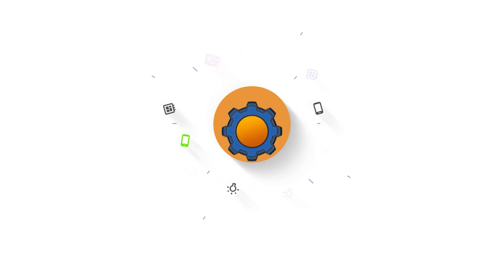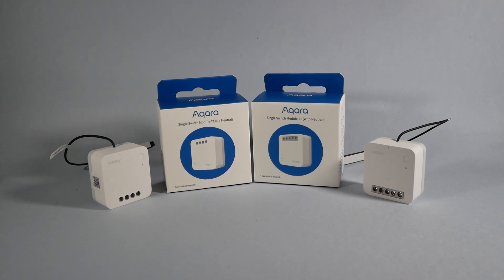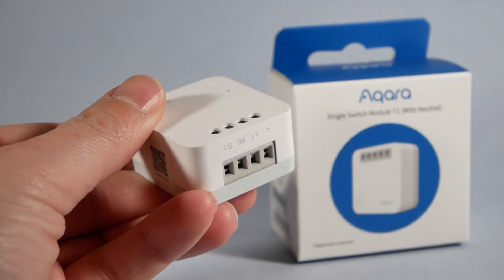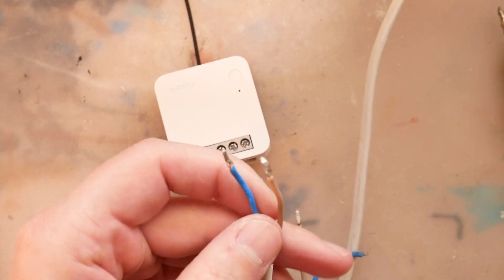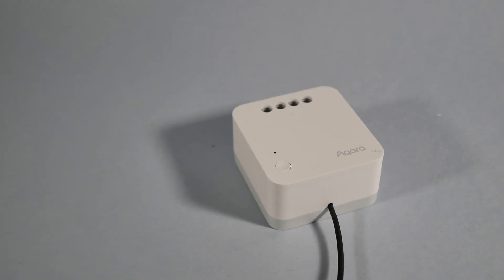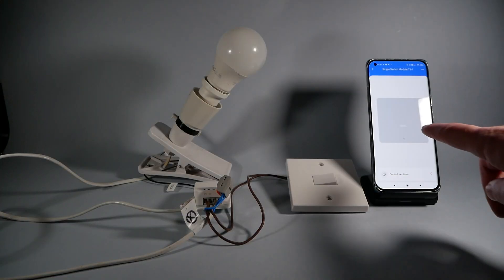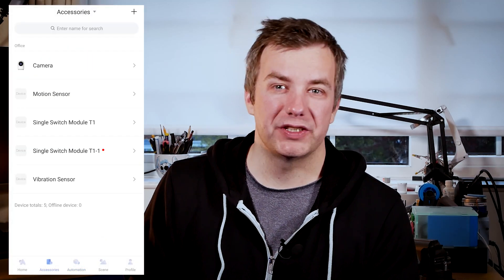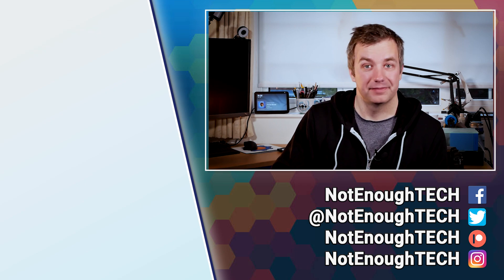Best ZigBee switches? Aqara single switch module T1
INFO:
Hands-on the latest Aqara single switch module T1 with ZigBee.

Thanks to my April 2021 supporters:
Gerd S, Hermann S, Ben W, Cahill C

Domingos C, Jack C, Rasmus Engell H, Nis L, Ha-Dida, Herik A, Daniel G, Leroxy, Mark A, Nodle, Marta H, Natasha W